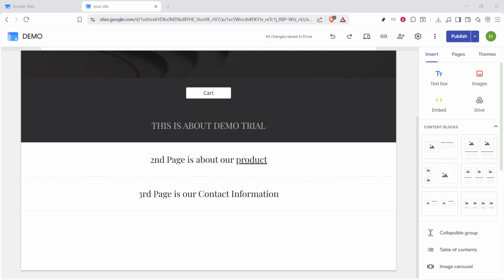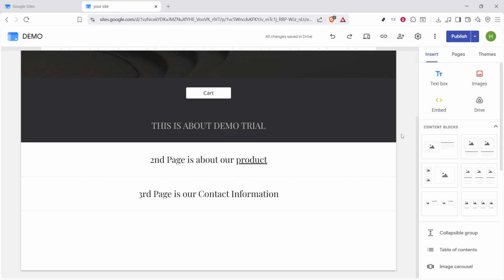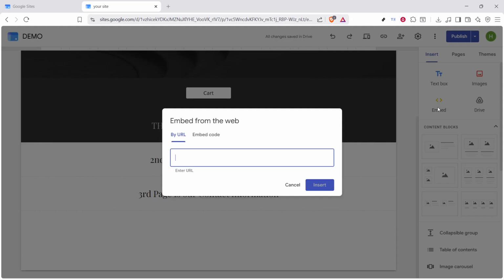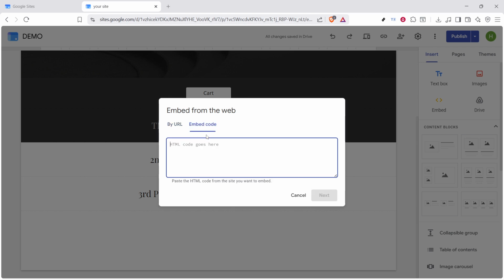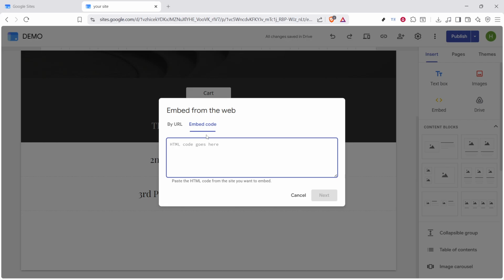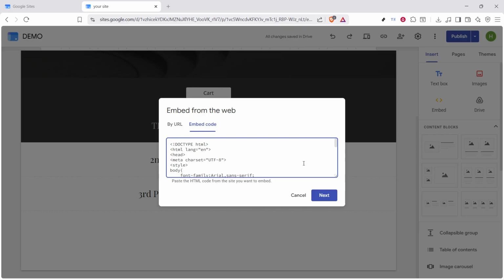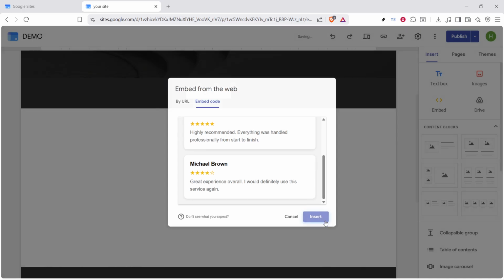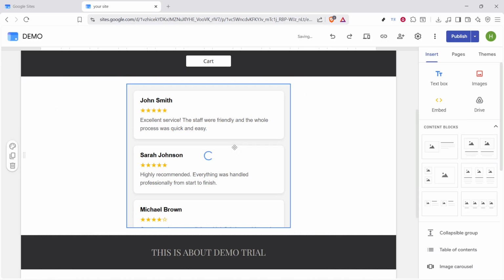how to add reviews on google sites (Step By Step 2026)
how to add reviews on google sites